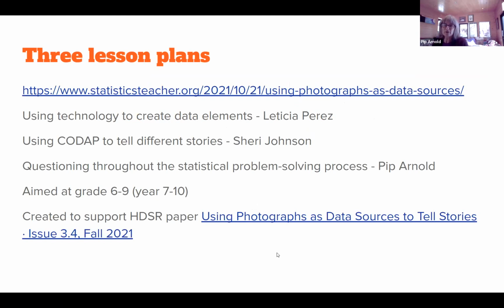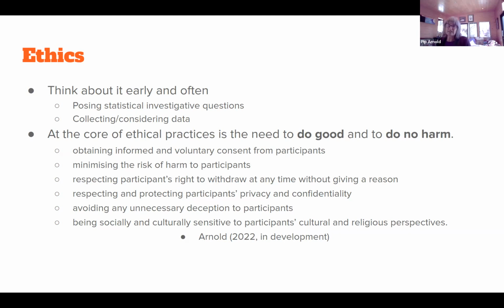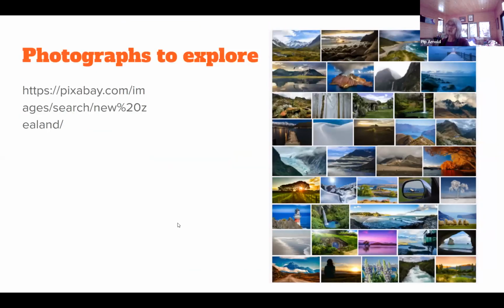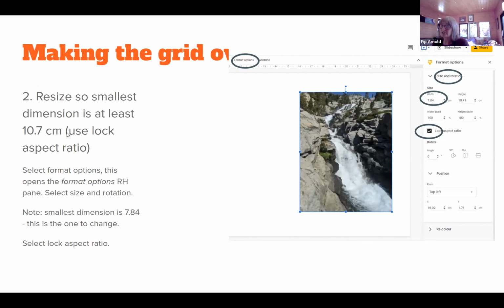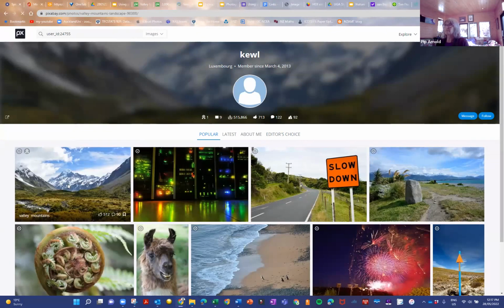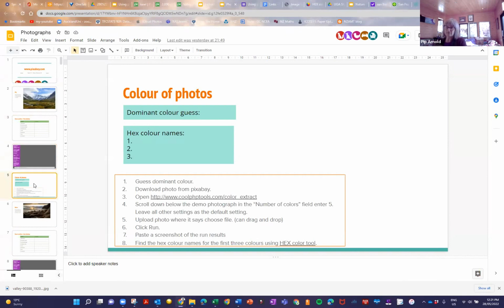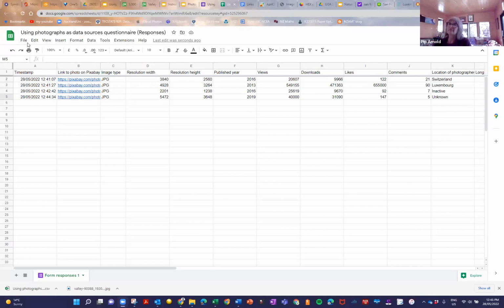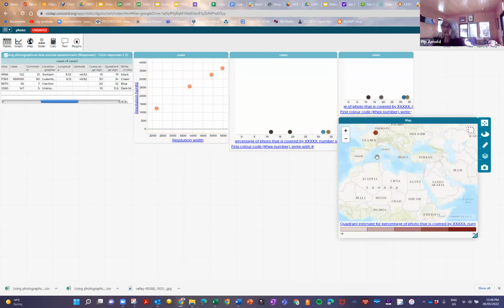Using photos as data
In this recording from our 2022 Term 2 Saturday morning Pip shares some of the ideas to create data elements from photographs.

Chapters:
00:0 Introduction
2:30 Ethics
More about Photos
Activity 1Using quadrats
Activity 2 Colours n photos
Using Codap